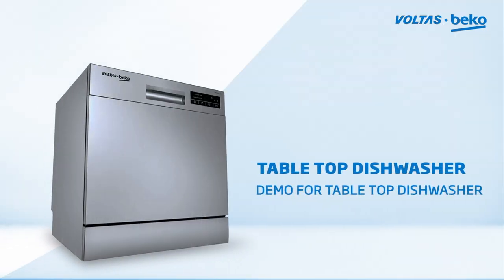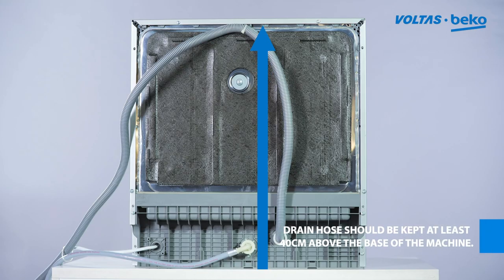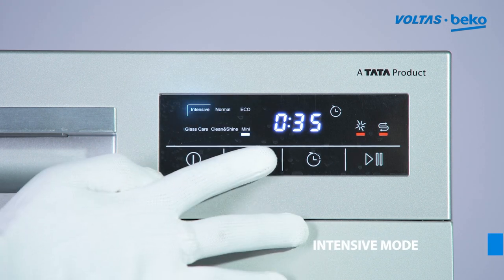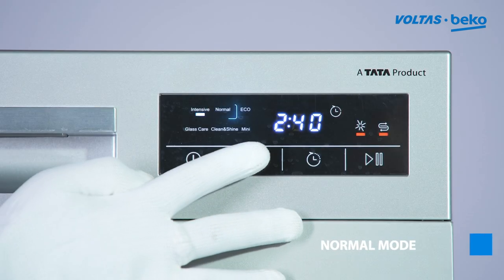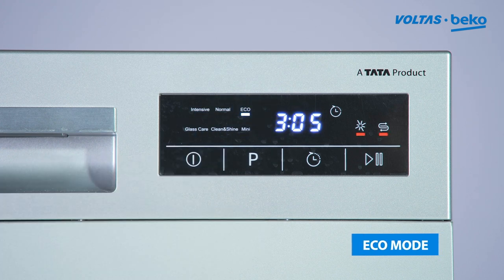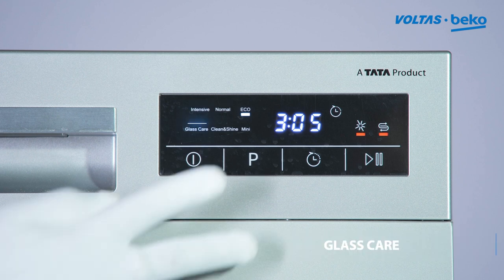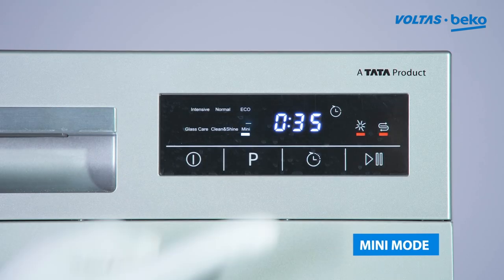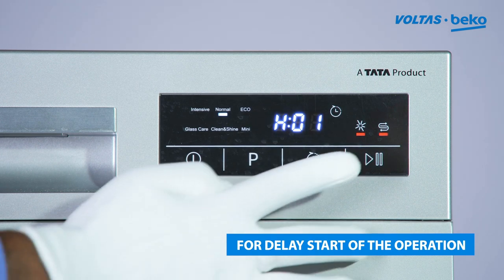Voltas Beko Table Top Dishwasher: Demo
Voltas Beko Table Top Dishwashers are easy to assemble, load & operate. Watch these simple steps to make your dishwashing experience even more convenient.